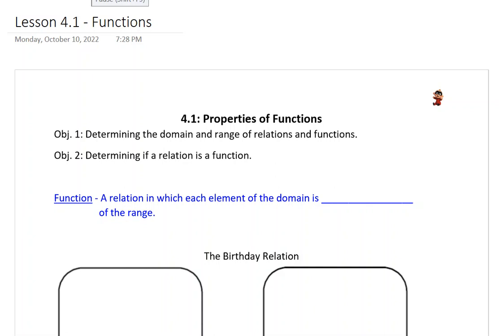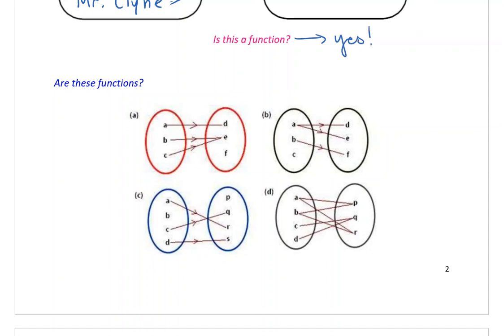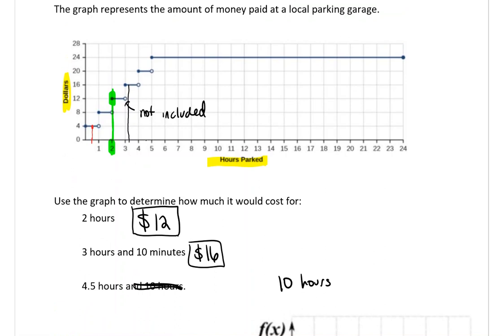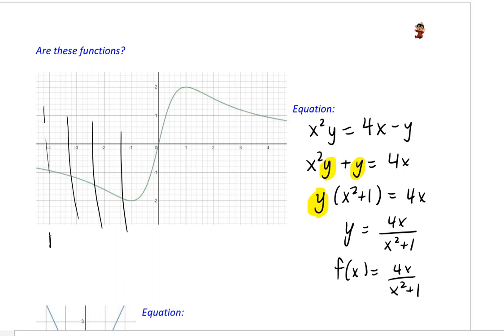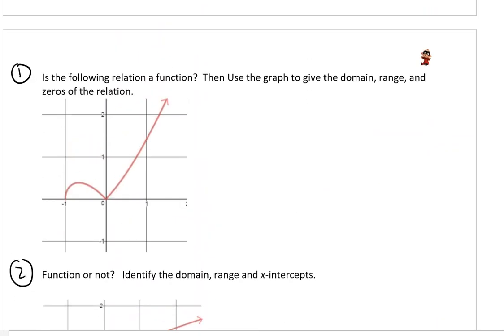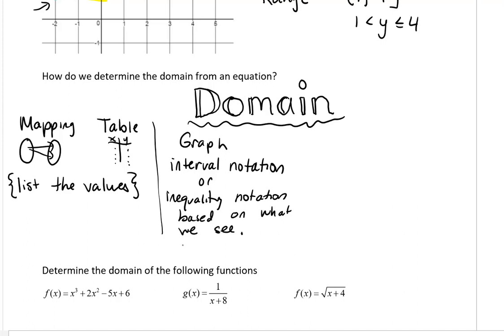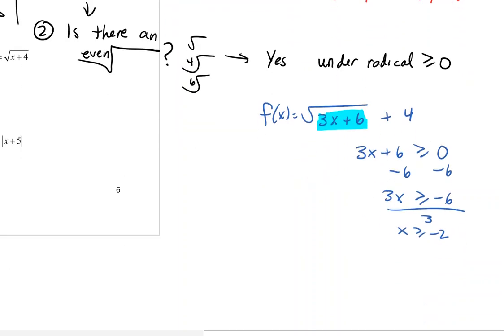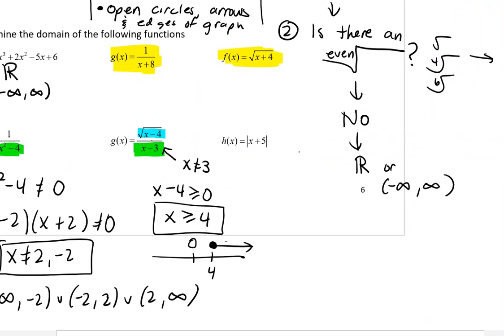Lesson 4.1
An introduction lesson to functions, domain and range.